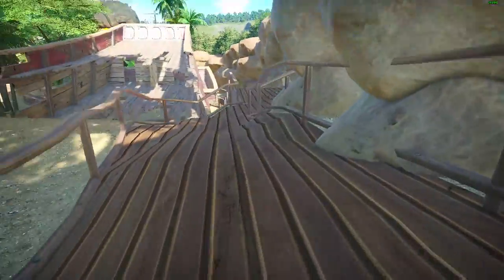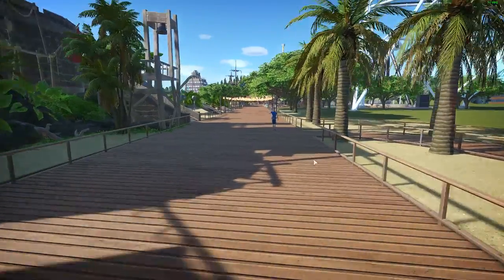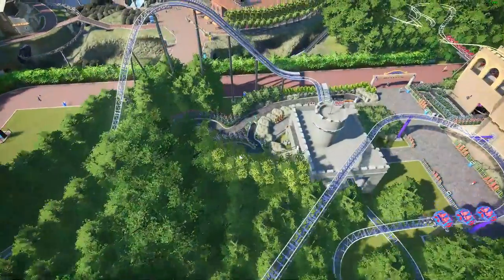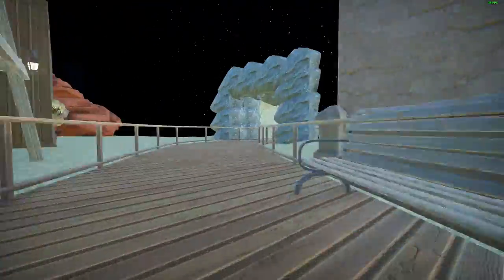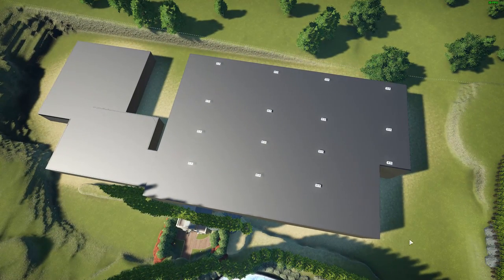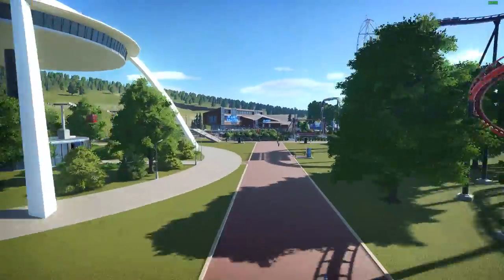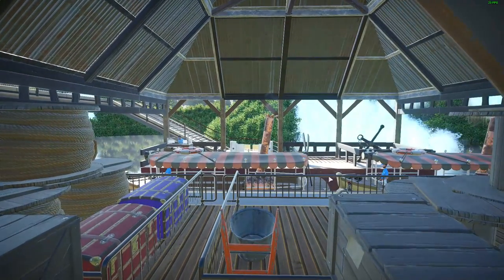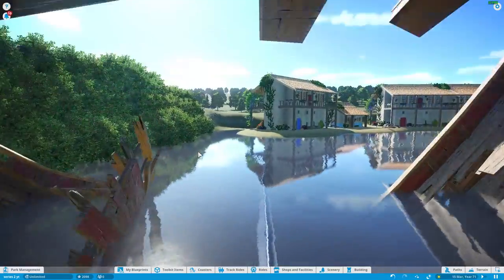Let's Play Planet Coaster- Episode 12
In this episode of Let's Play Planet Coaster we check out some changes to the park.